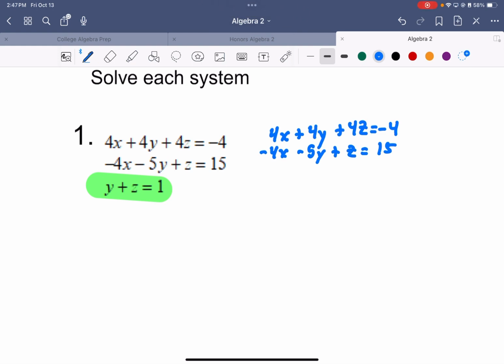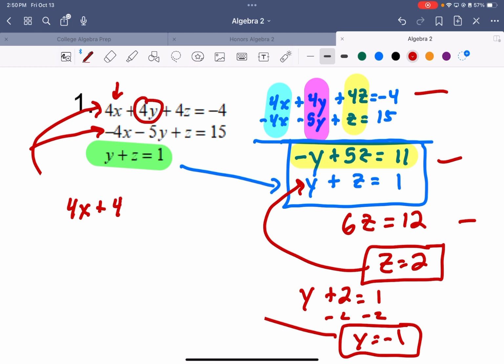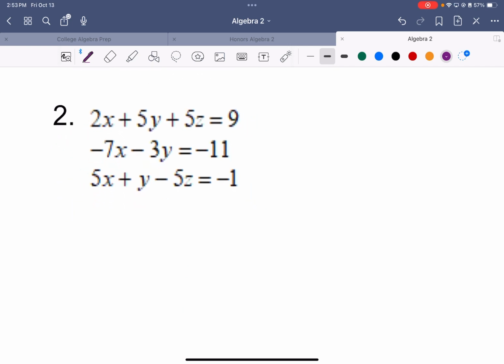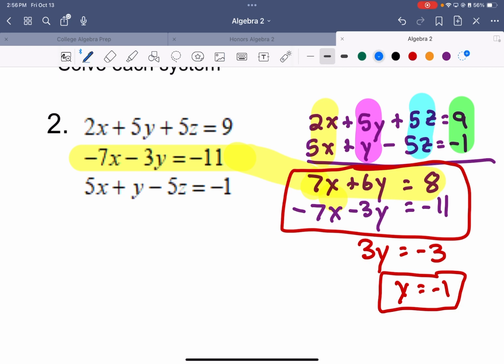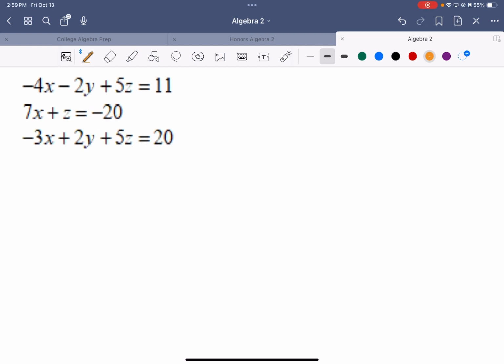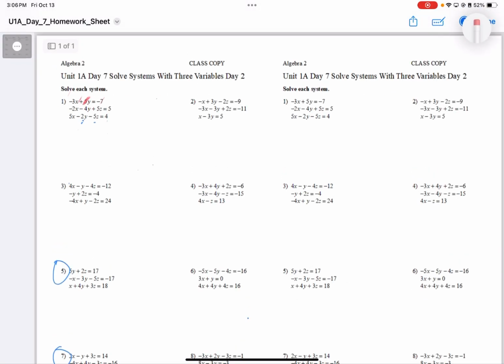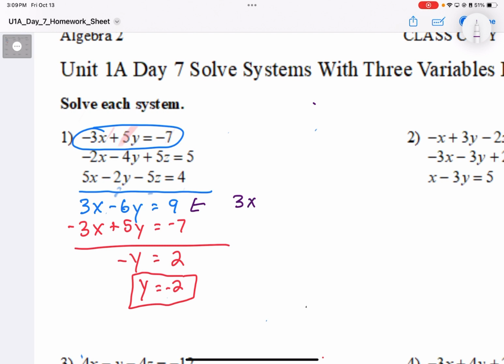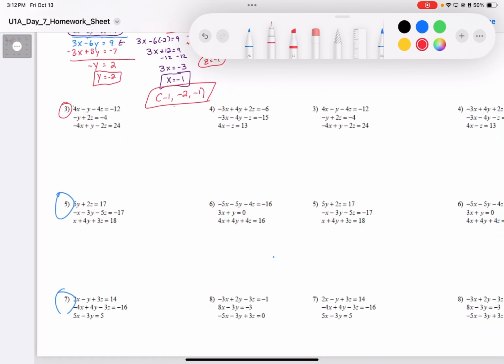Unit 1A Day 7